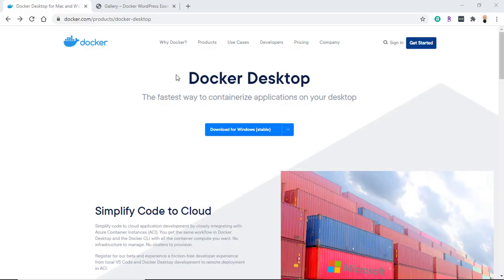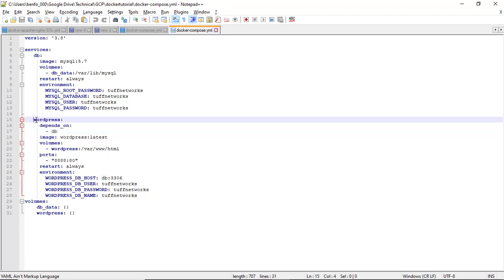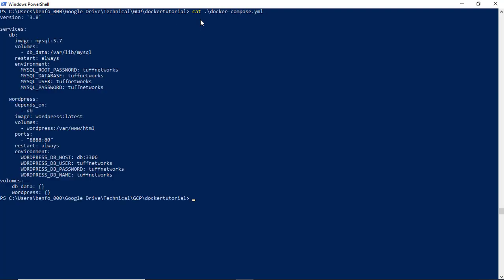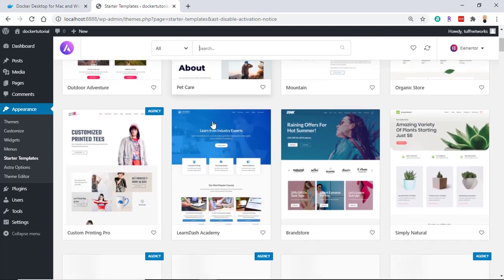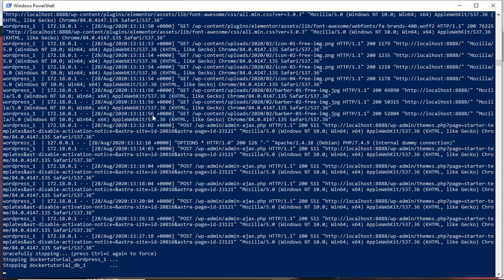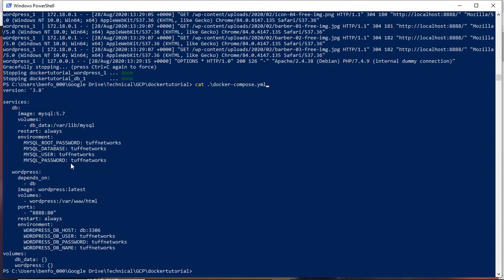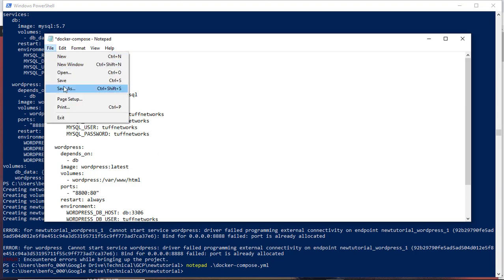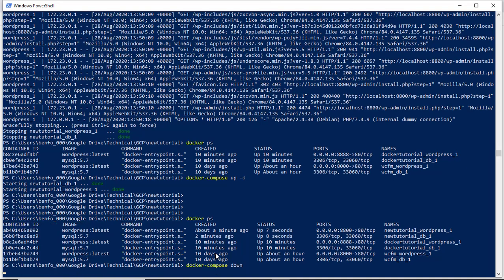Docker Desktop Tutorial Beginner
Docker Desktop Tutorial

I'll walk you through how easy it is to setup a development environment on your desktop. Whether your desire is to learn Docker or if your desire is to run/develop an application locally. Below you will see a docker-compose.yml file that you can copy. Please note that you need to create a new folder and save this docker-compose.yml file in this new folder.